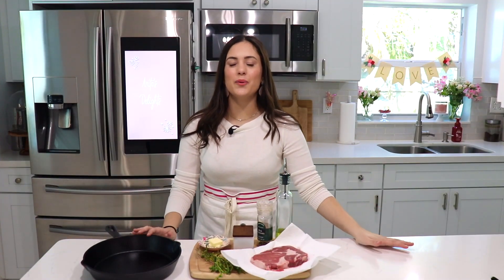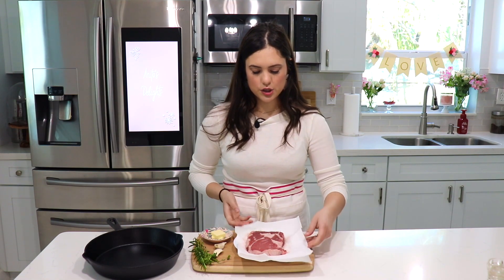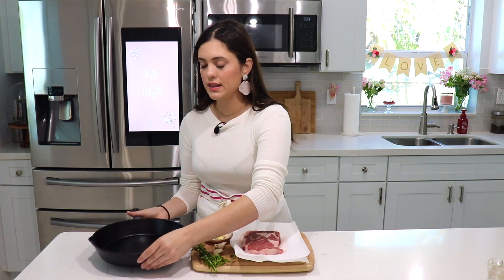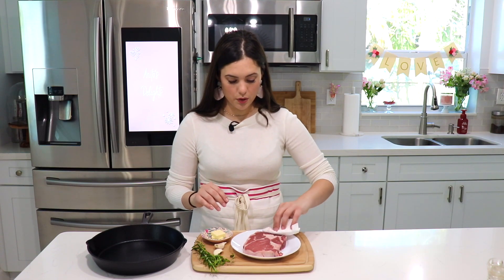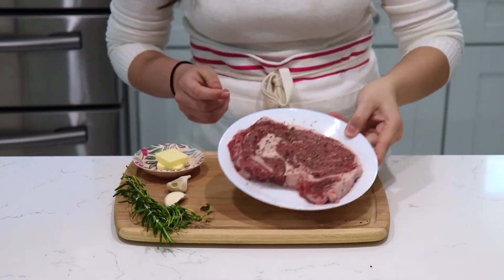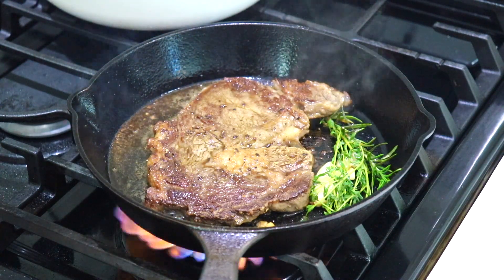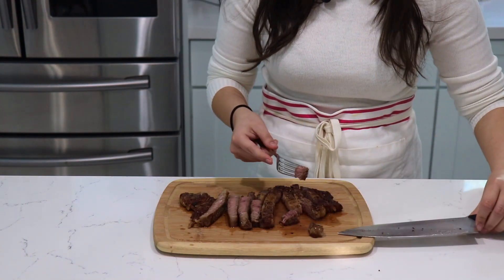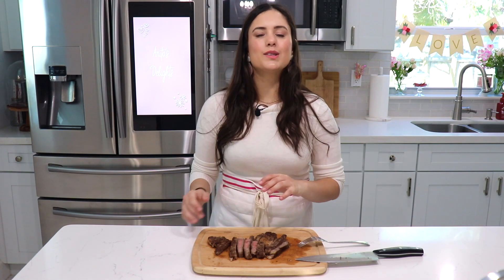How to make the PERFECT STEAK recipe | Easy Steak Recipe | Anitas Delights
Learn how to make the perfect steak at home. With only a handful of ingredients, you can achieve a perfectly juicy and flavorful restaurant-quality steak in the comfort of your own home!